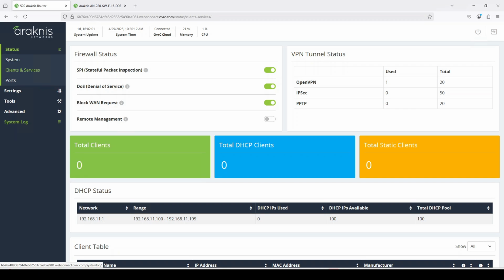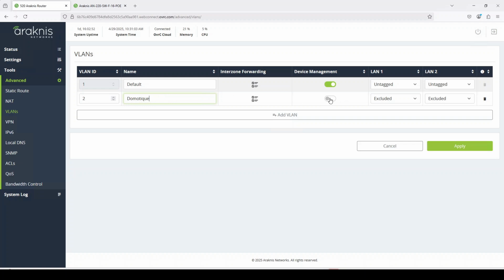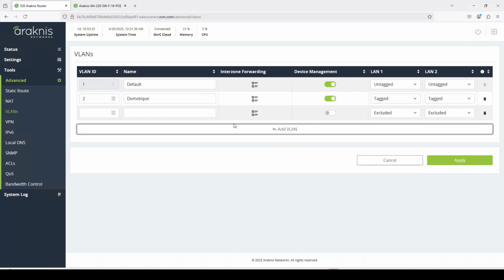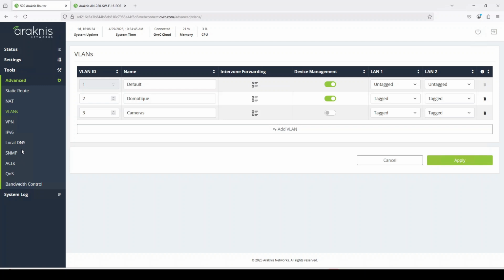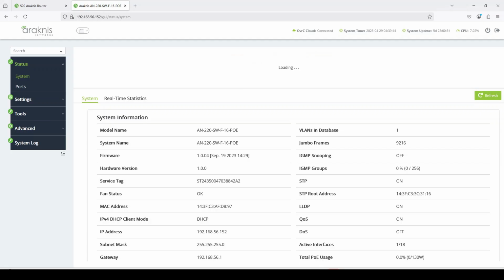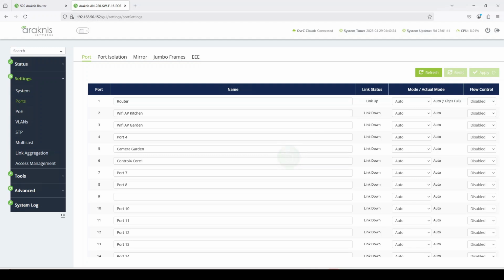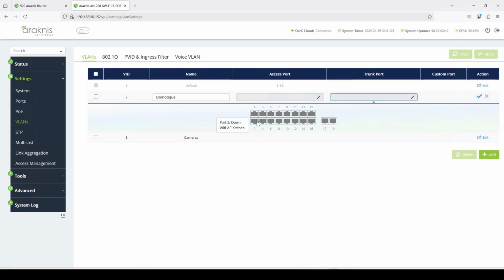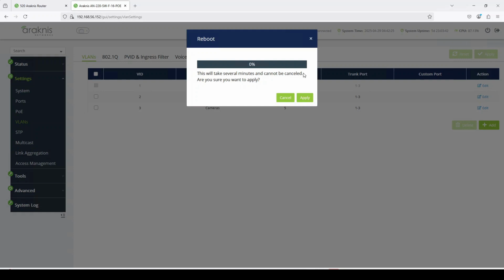Araknis - Creating VLANs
In this video, we will show you how to easily create new VLANs on Araknis equipment.
This is not an in-depth explanation of VLANs.
We will cover that topic in a future video.
We assume you are already familiar with concepts like Tag and Trunk.

Here are the steps we will follow:

0:46 Creating VLANs in the router
3:54 Creating VLANs in the switch